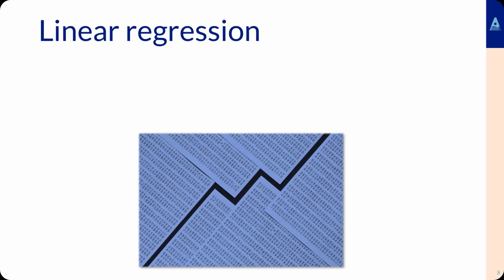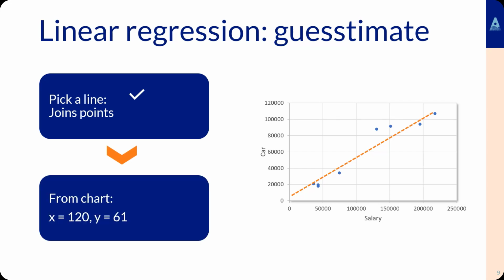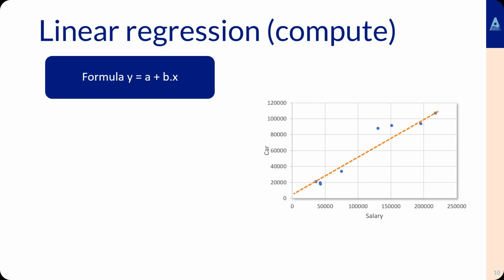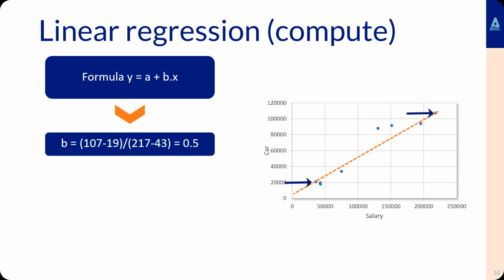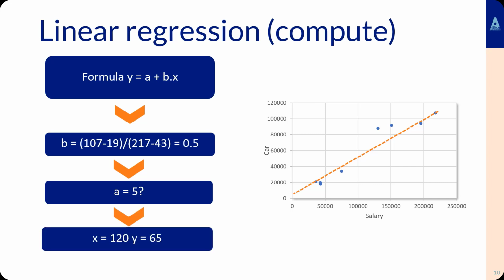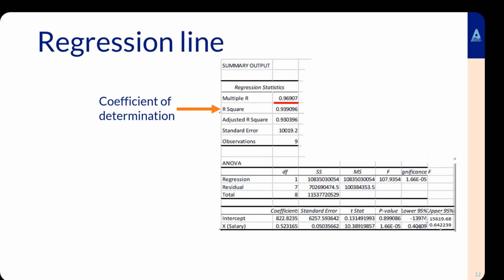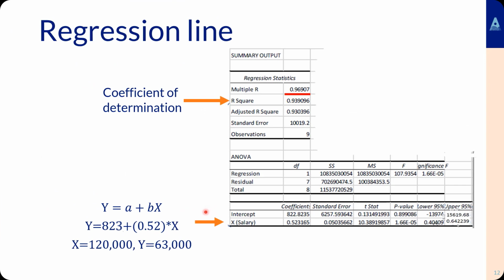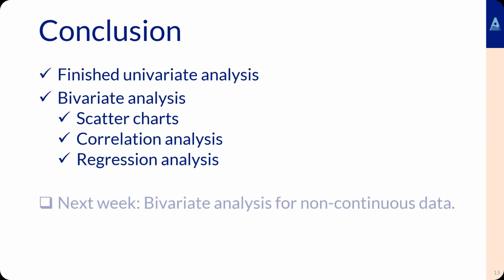Week 5_3